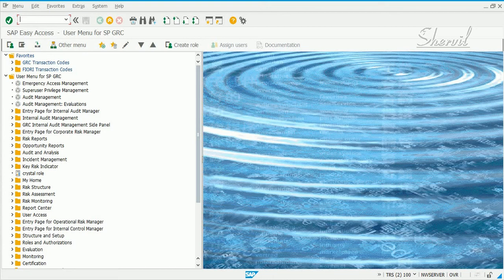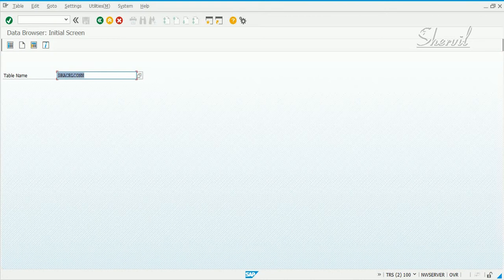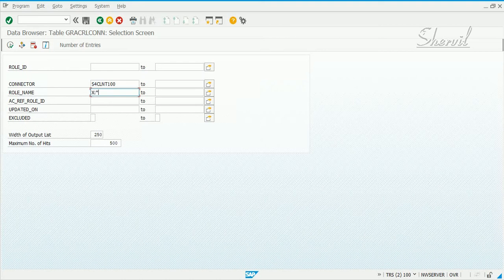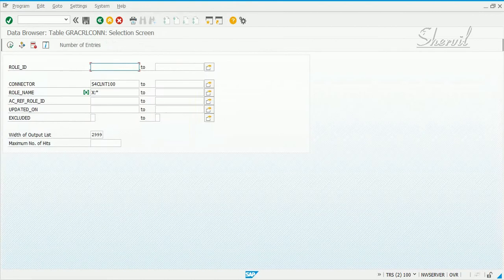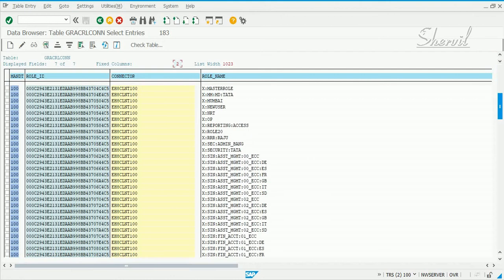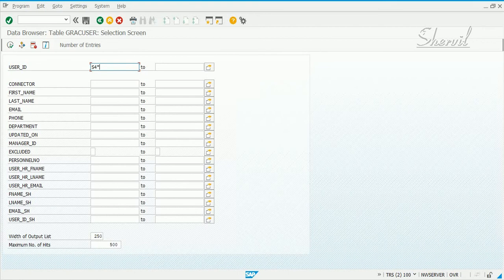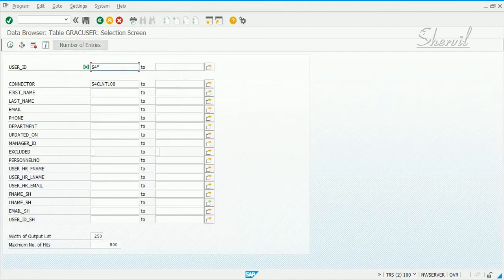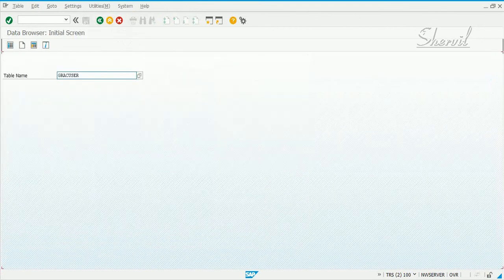23 - GRC CONFIGURATION - SYNCHRONIZATION JOBS - PART III - VALIDATING DATA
23 - GRC CONFIGURATION - SYNCHRONIZATION JOBS - PART III - VALIDATING DATA